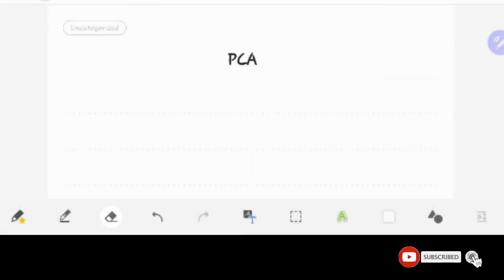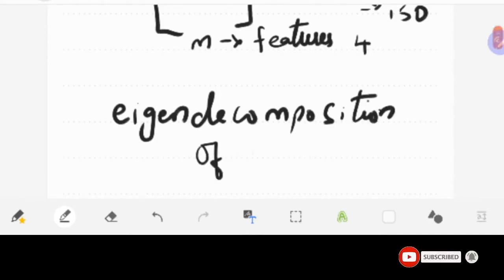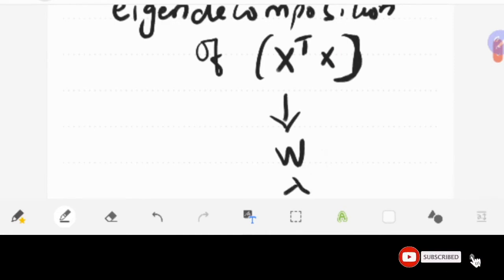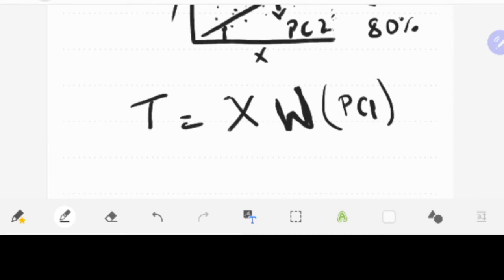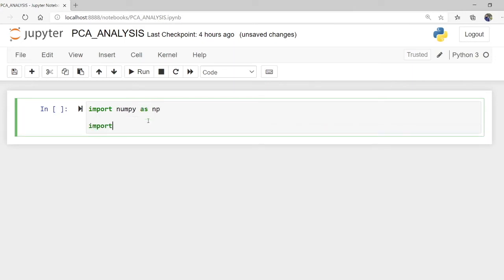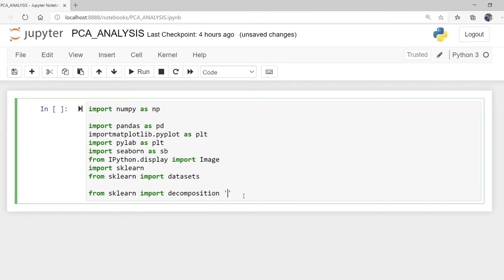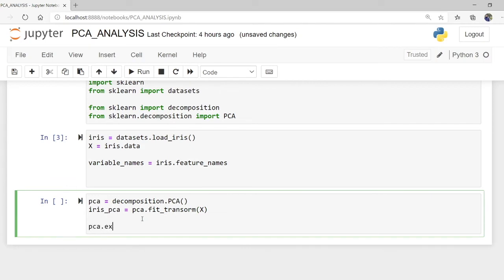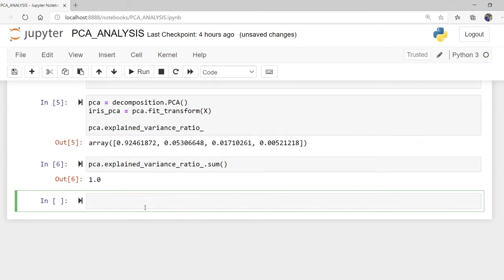தமிழில் Data science tutorial for beginners using python- PCA- Ep#14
Introduction to Python for Data Science, Machine Learning, Factor Analysis